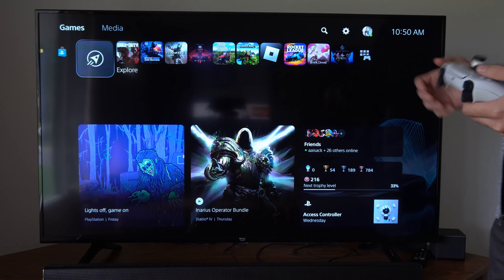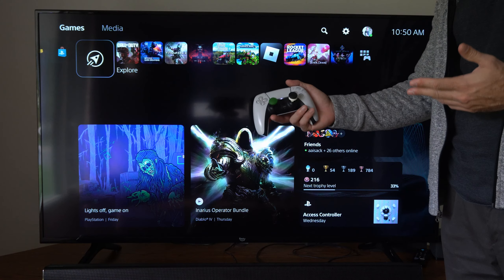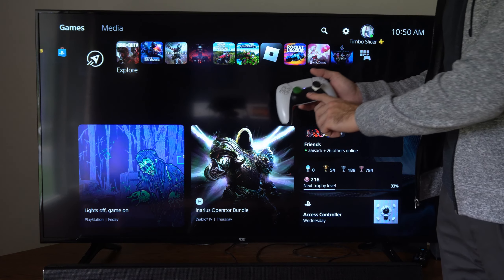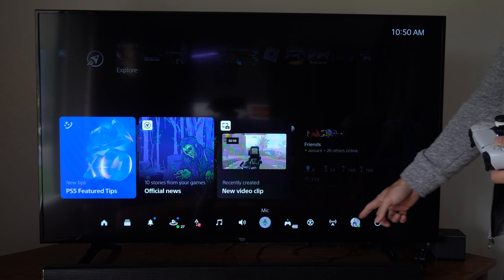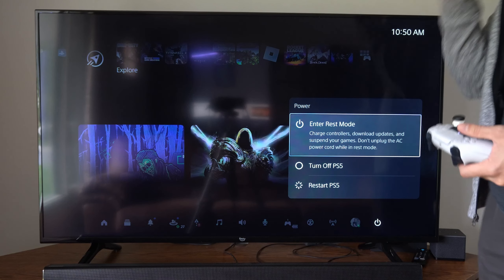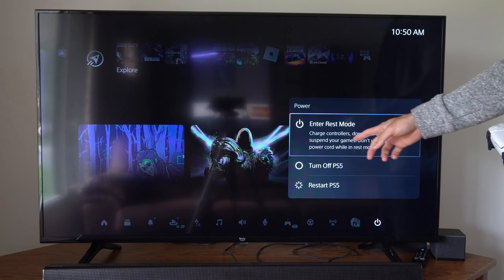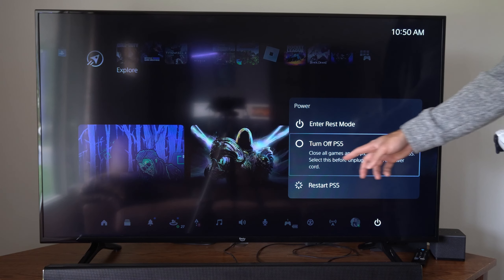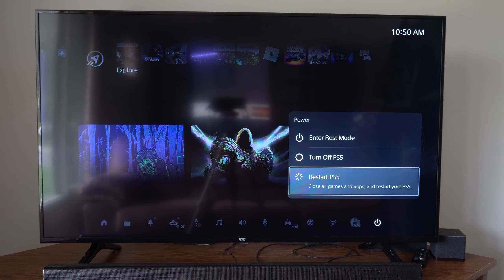How to Restart PS5 Console with Controller (Quick Tutorial)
To restart your PS5 console with your controller, please follow these steps:

Press the PlayStation button in the middle of your DualSense controller.
This will bring up the Control Center menu. Navigate to the Power button.
From the sub-menu, select “Restart PS5”.
That’s it! Your PS5 console should now be restarted.